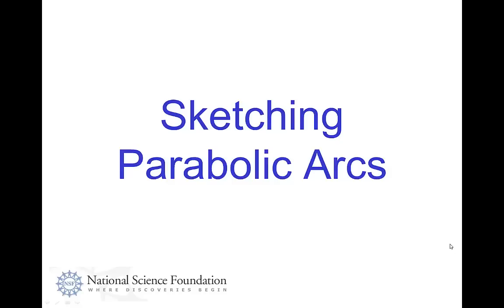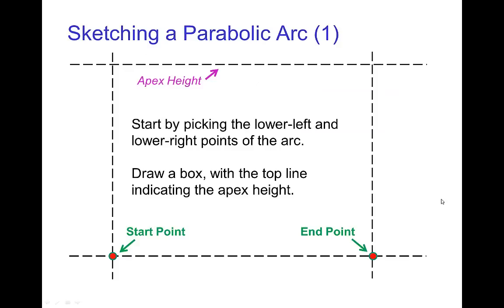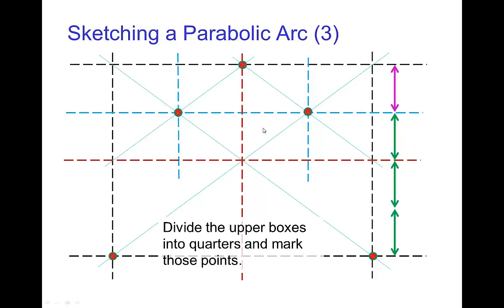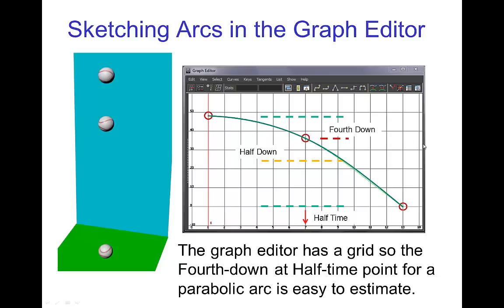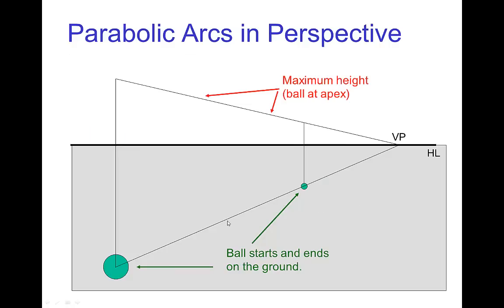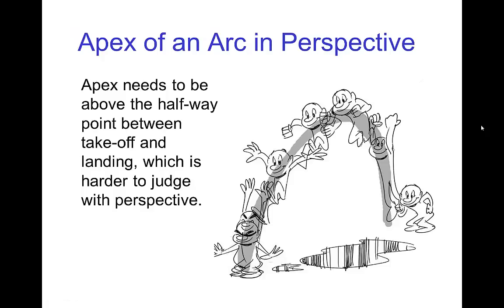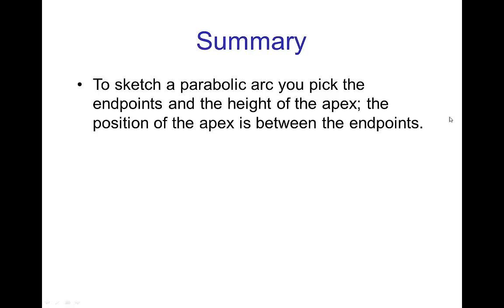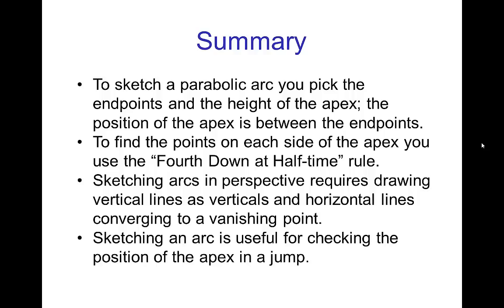Sketching Parabolic Arcs (Unscripted)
Tutorial on how to sketch parabolic arcs for animation. This is useful for sketching paths of action and also for motion curves in the graph editor.